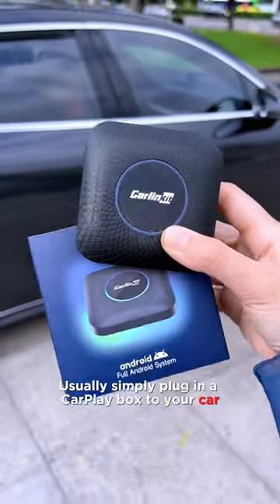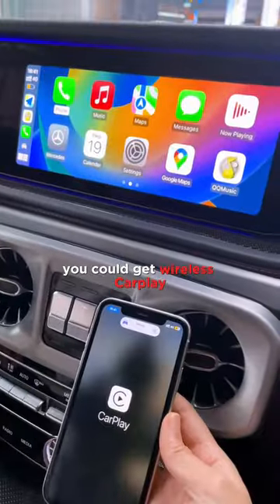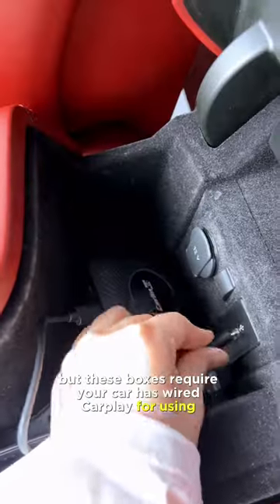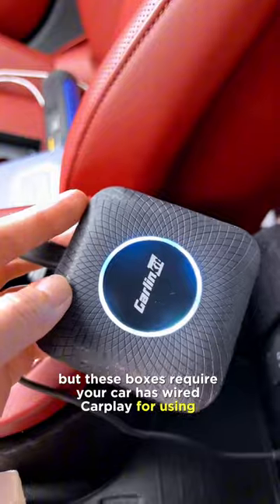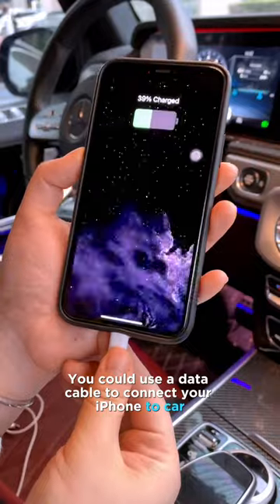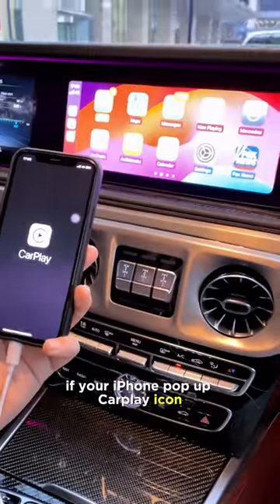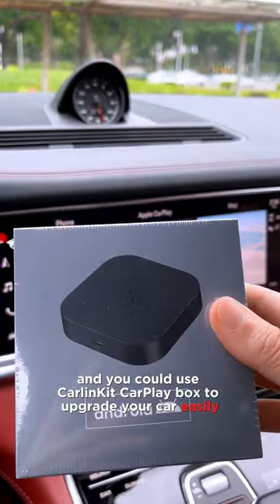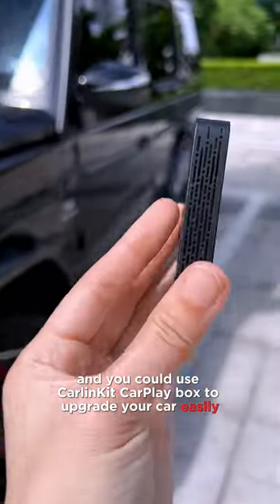How to check your car has wired CARPLAY or not? | Get wireless CarPlay by CarlinKit adapter!